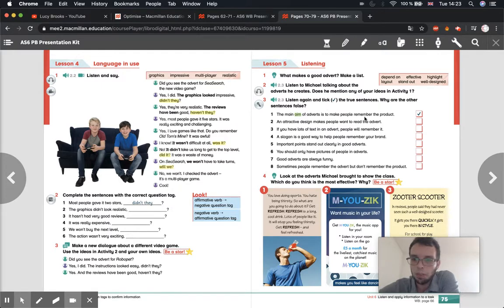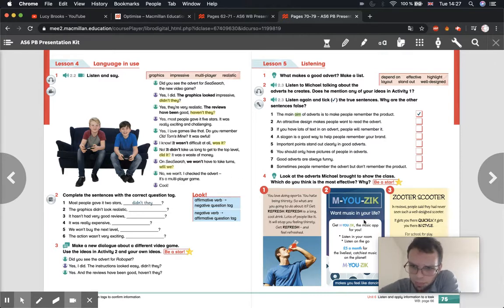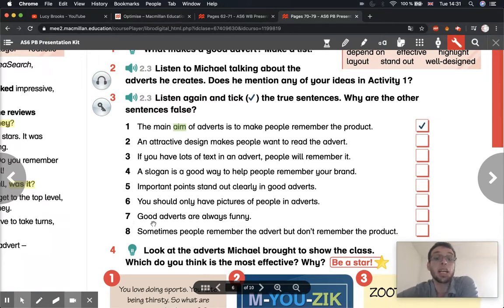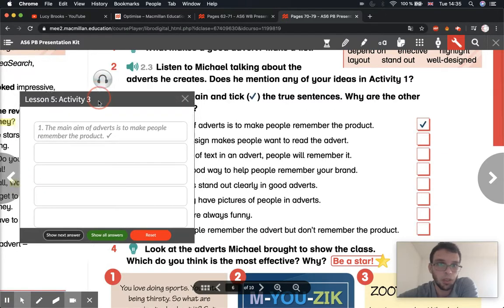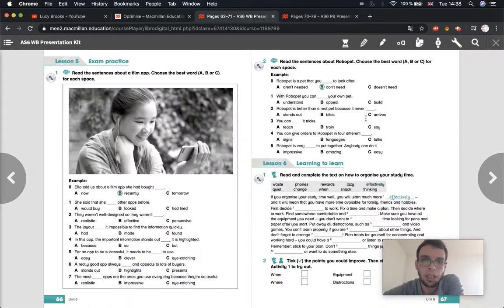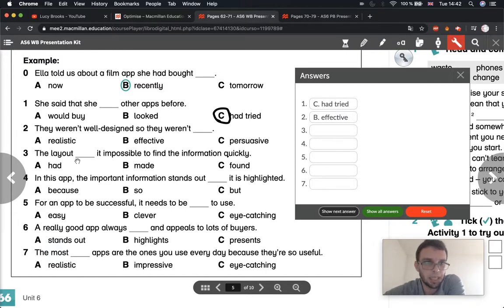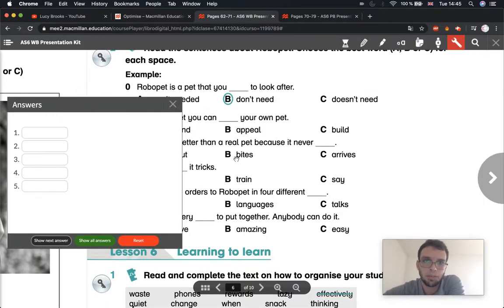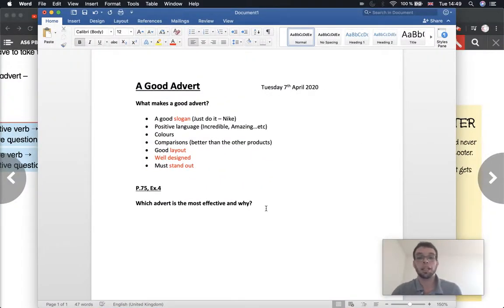Academy Stars 6 Lesson 7